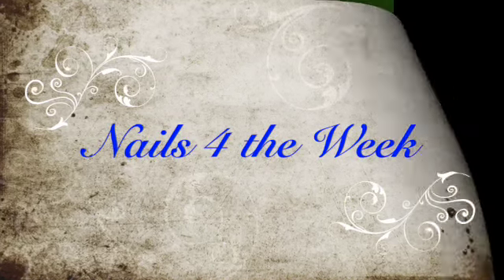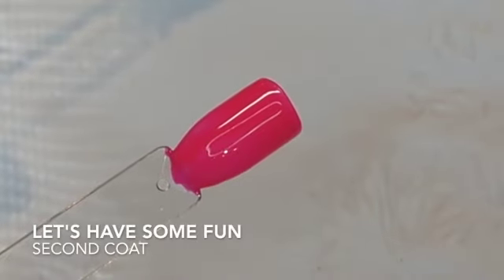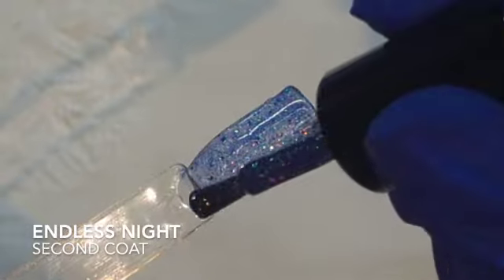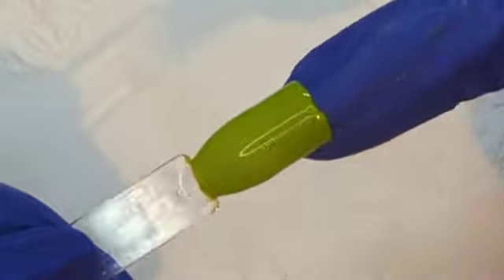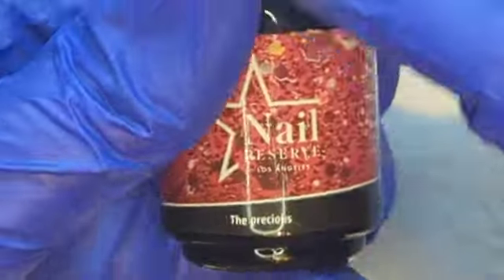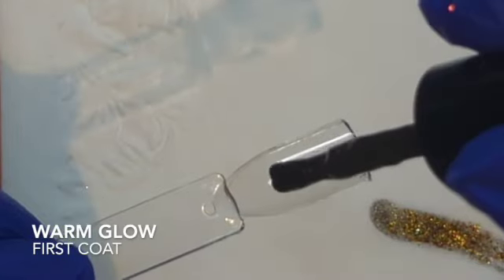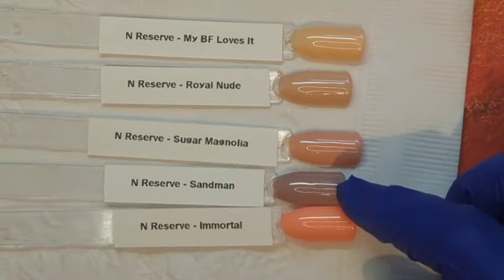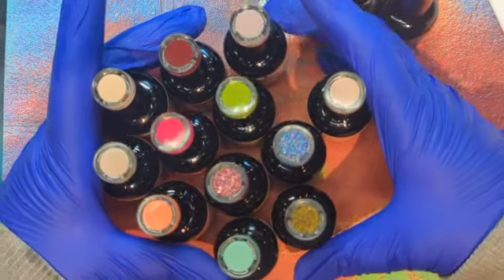Nail Reserve LA Harvest Collection Live Swatch Review and Comparisons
Live Swatch and Review with Comparisons of the Harvest Collection from Nail Reserve LA.  Hope you enjoy!  💕💕

     Nails4theWeek30_1

     NAILS410

     Nails4theweek

     Laurie20